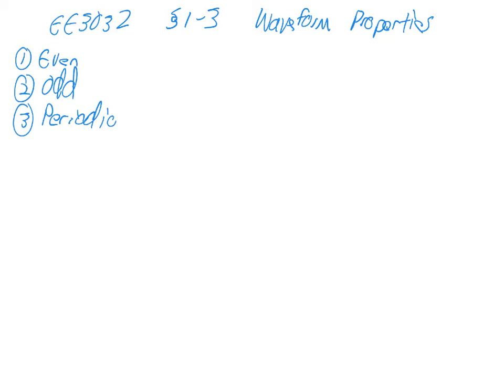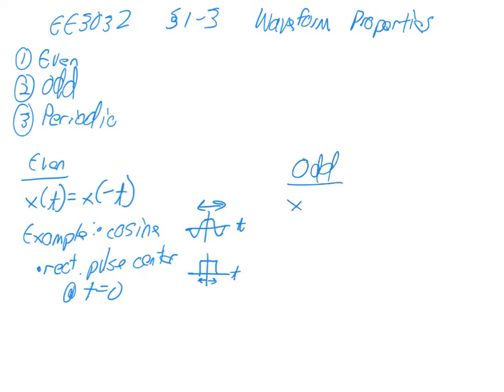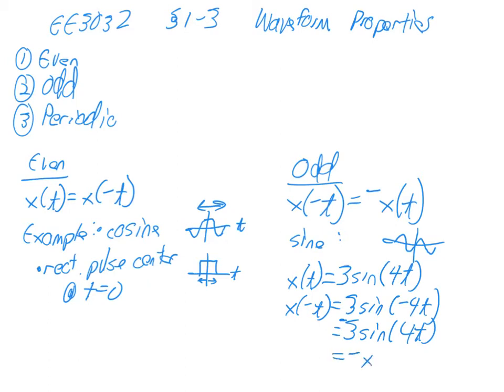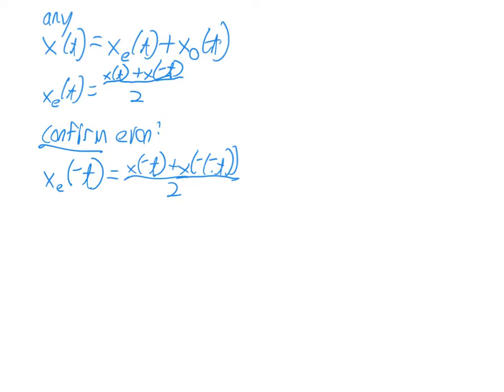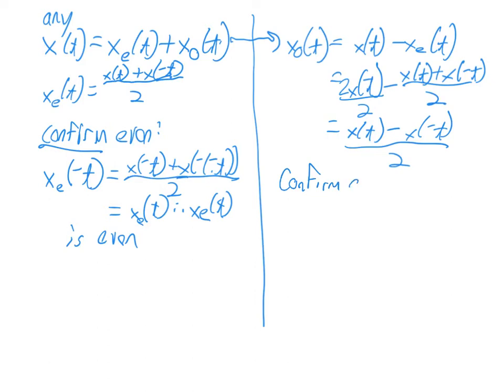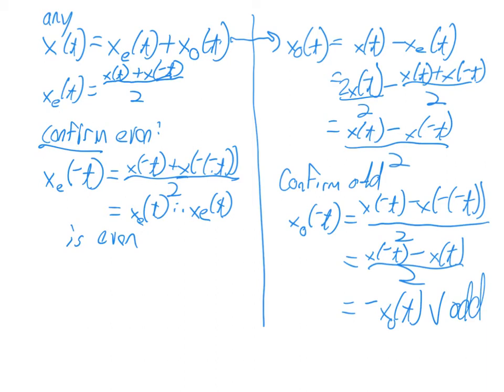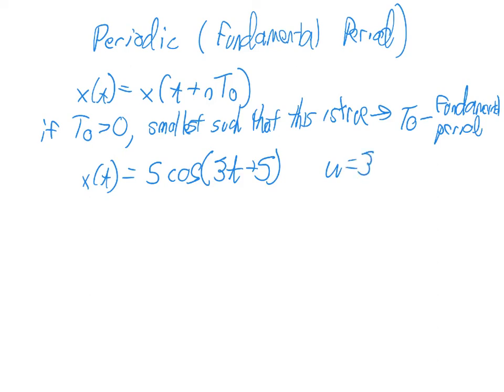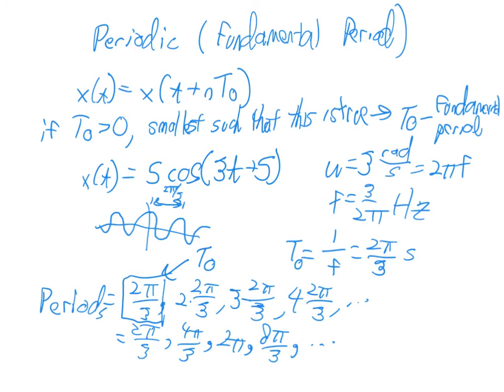MSOE EE3032 W01 03 1-3 Waveform Properties